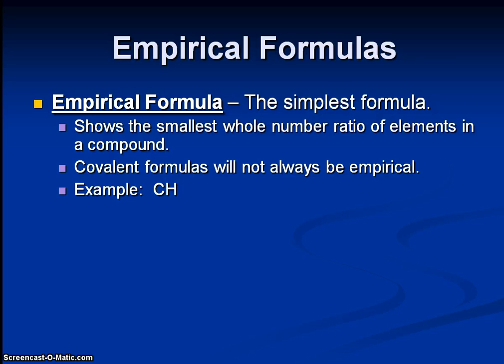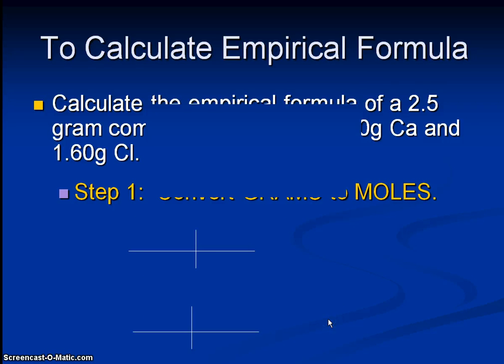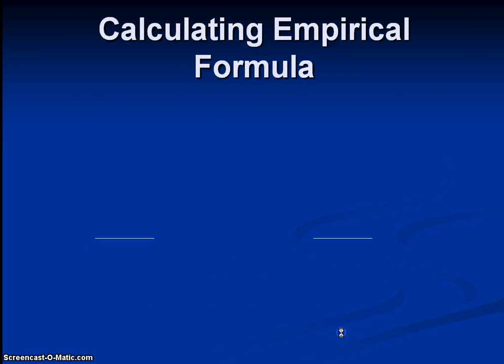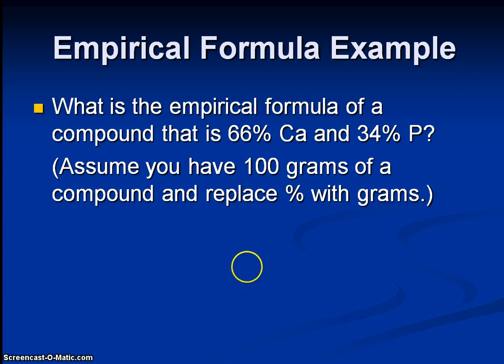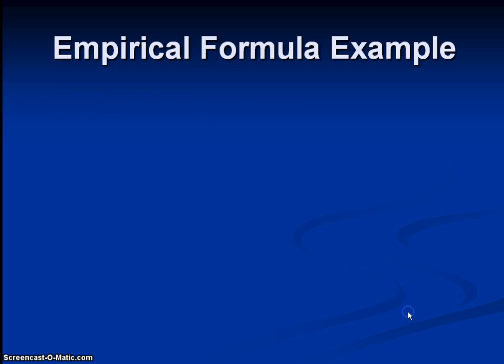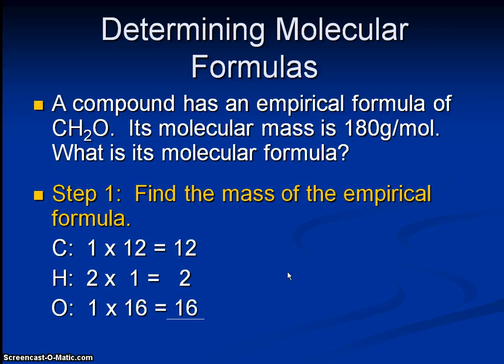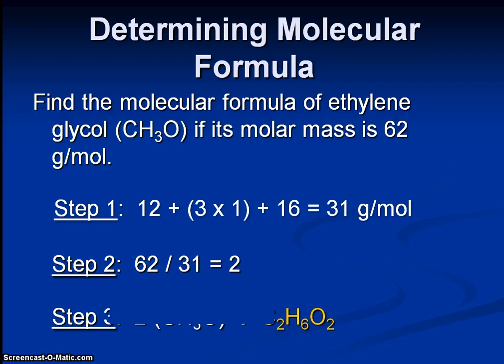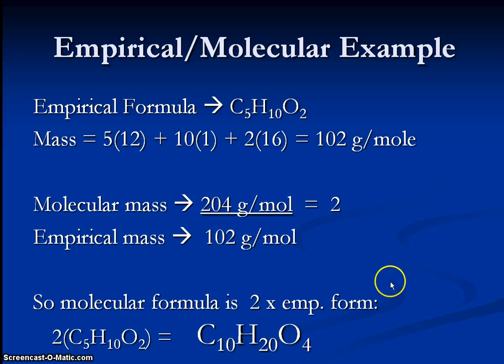Stoichiometry 5 Video